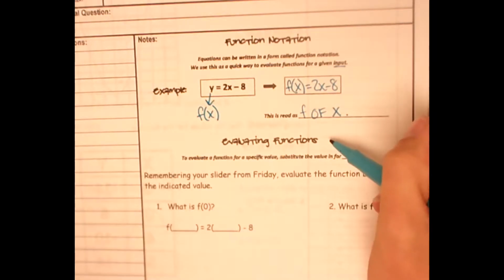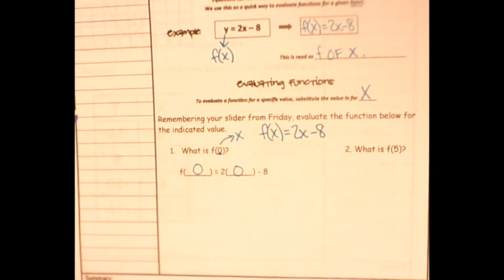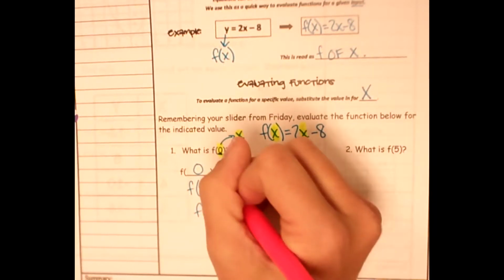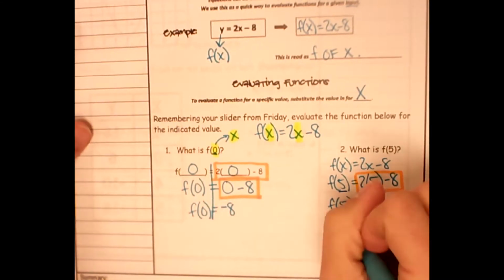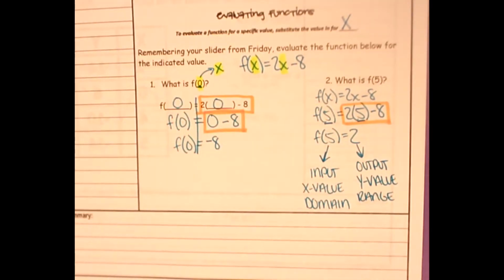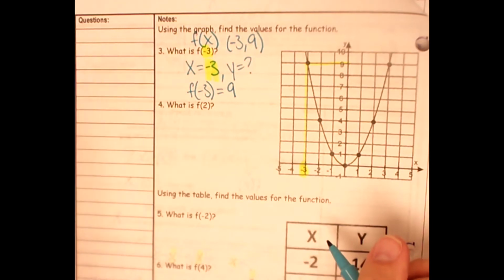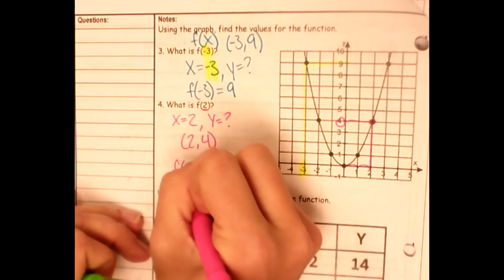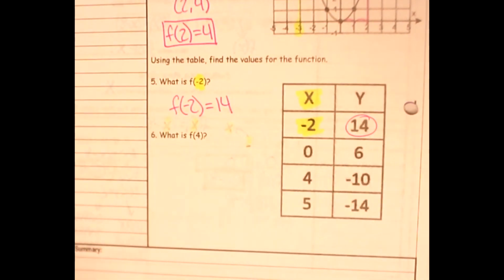Week 7 Video 1